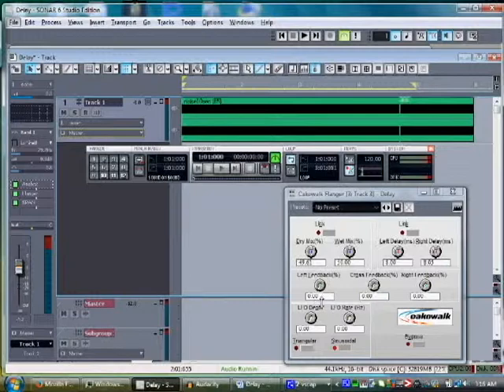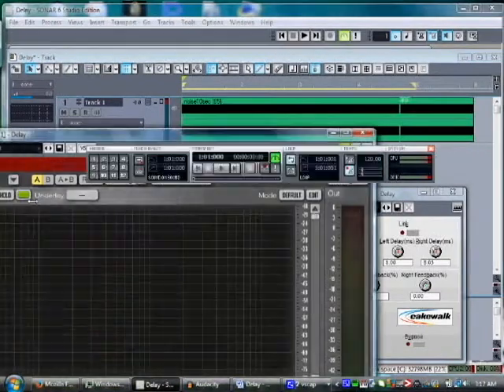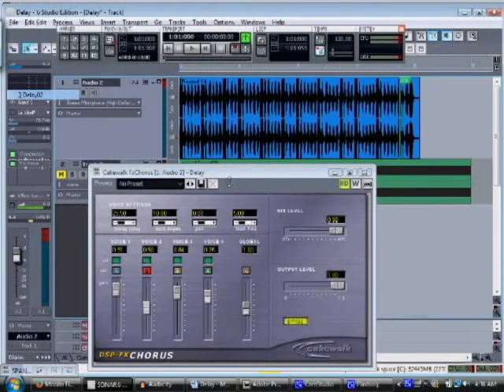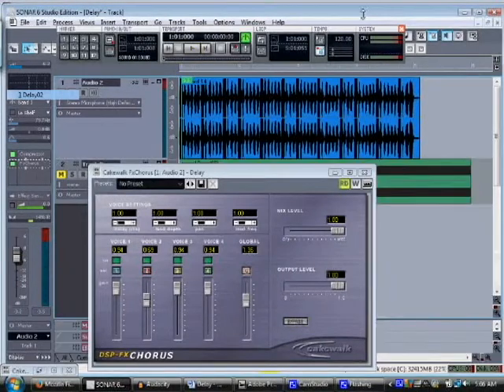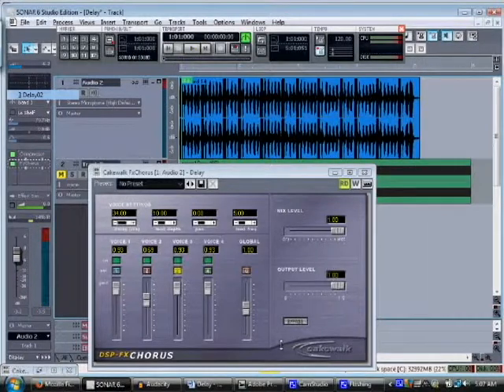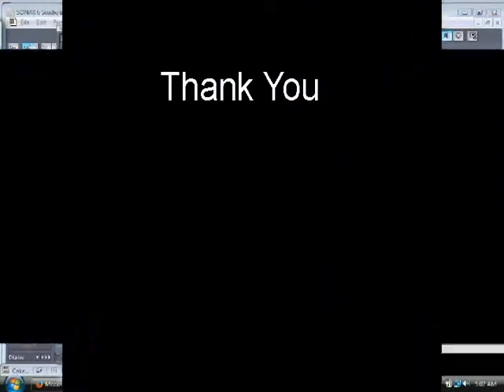ModulationDelay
Introduction to Music Production - week 5 assignment